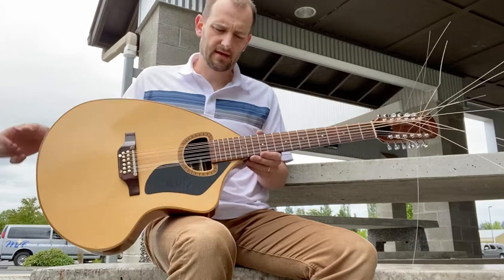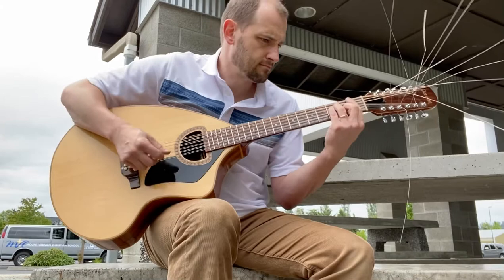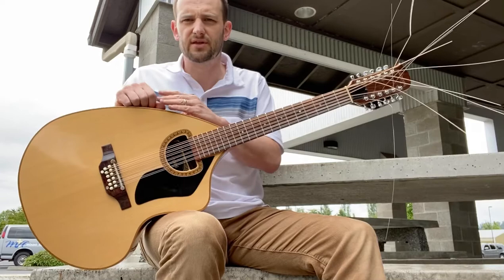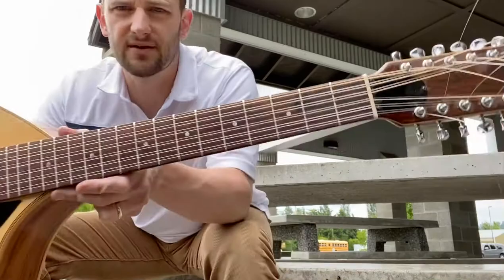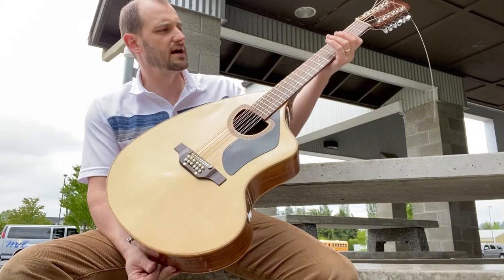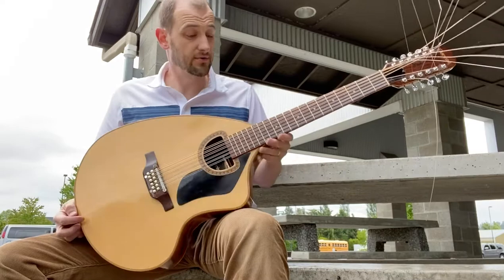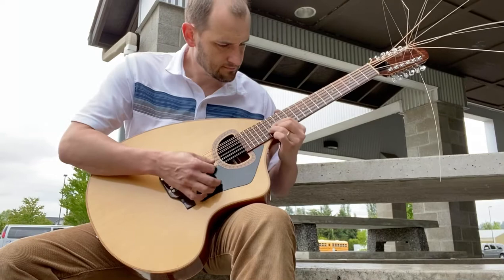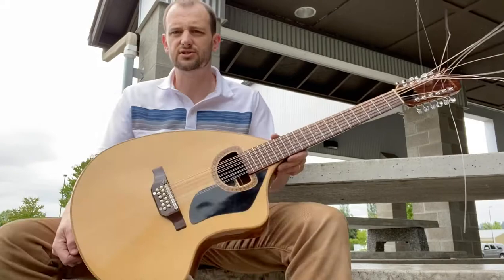Giannini AWKS-12 1972 - Jimmy Page LED Zeppelin Brazilian Rosewood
Priced at 2200 USD on my website.